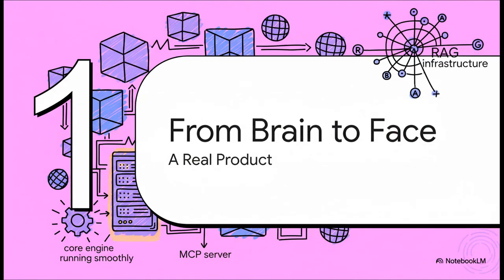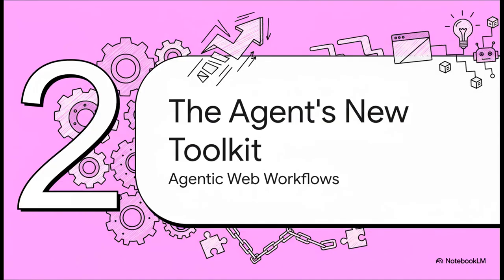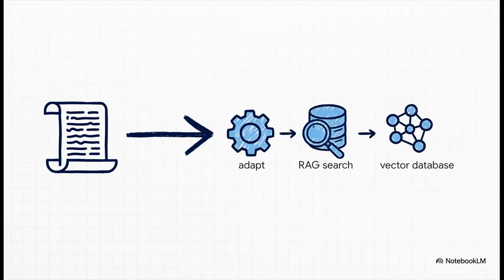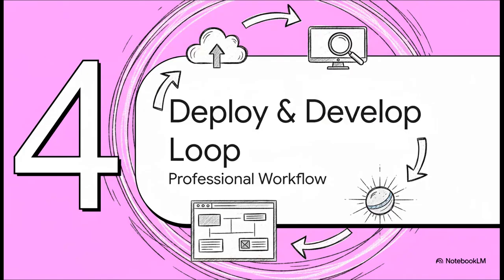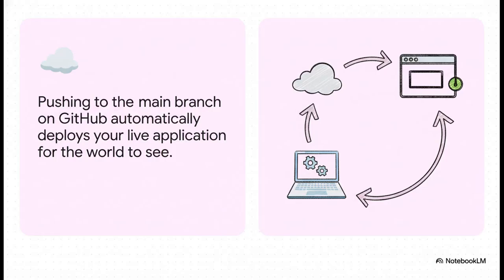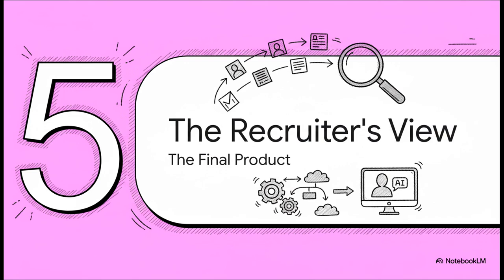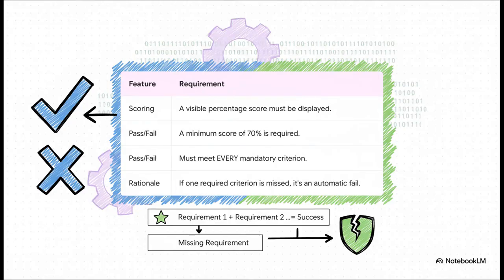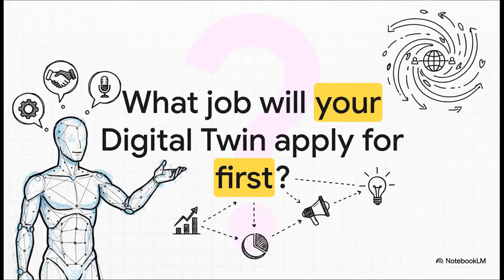Building Your Digital Twin RAG Web Interview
Now that you have build the BRAIN, the RAG solution, let's put the face to this AI Brain using Next JS and deploy on Vercel. We will also use Vercel AI SDK to perform agentic AI and tool calling, and build this in 6 steps.